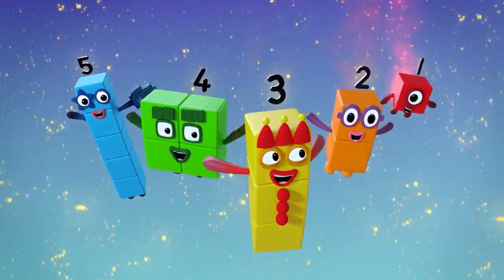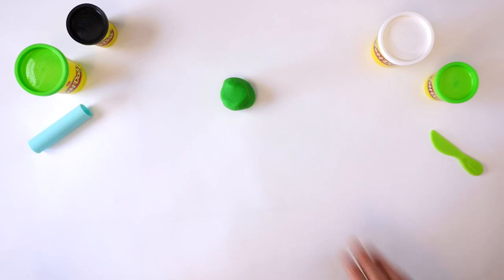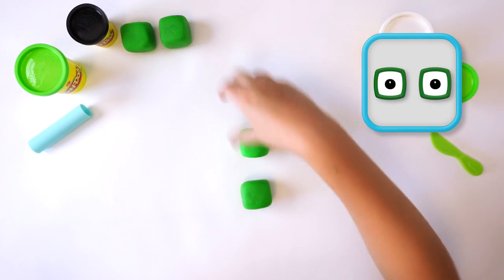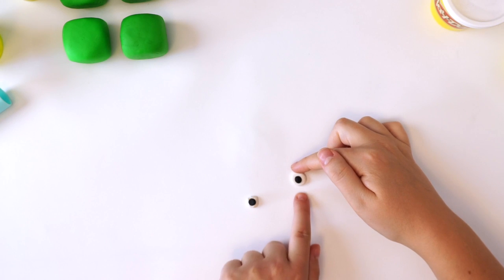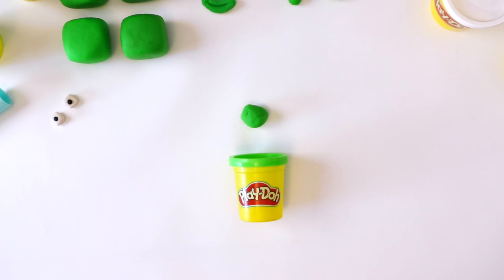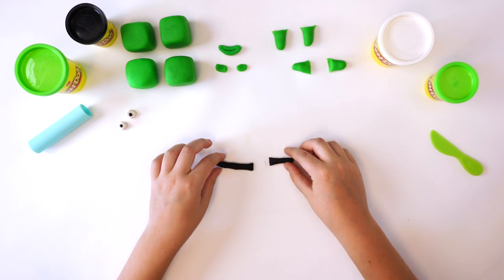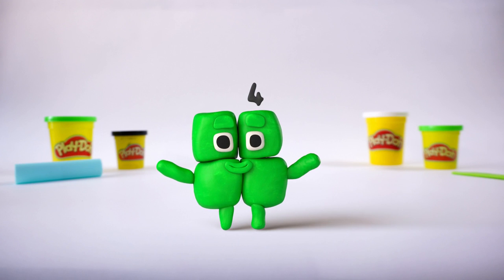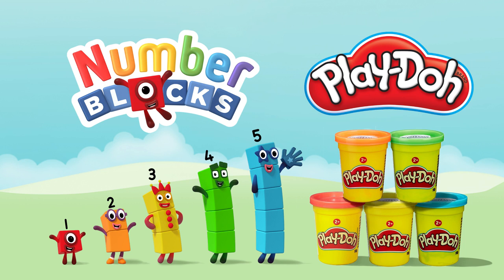How to make play doh numberblocks 4 [DO NOT BLOCK THIS VIDEO DOWN]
From Twitter